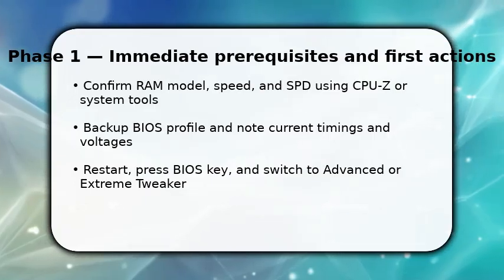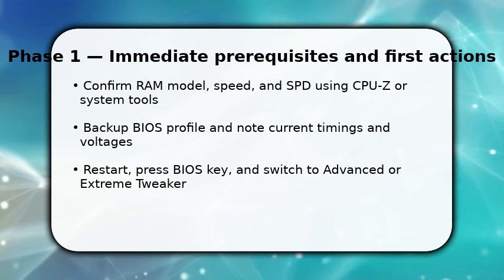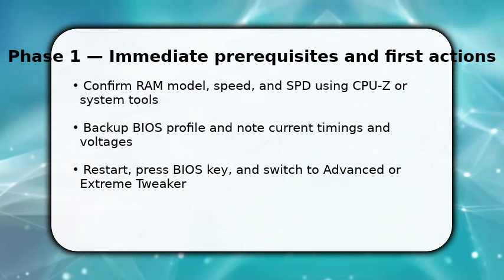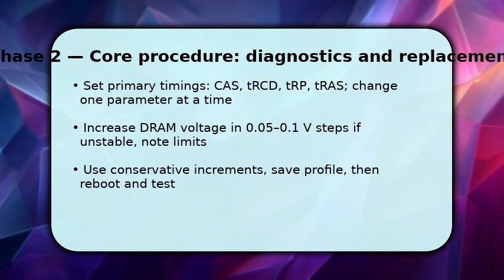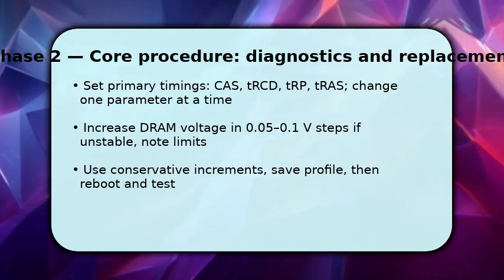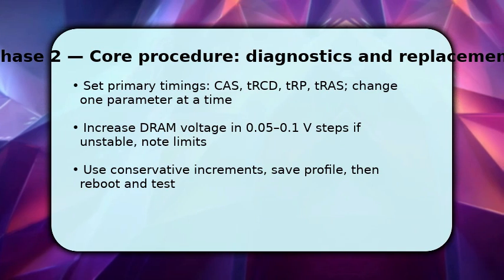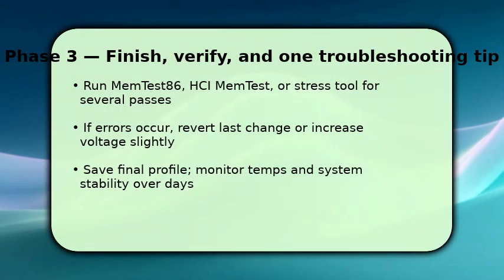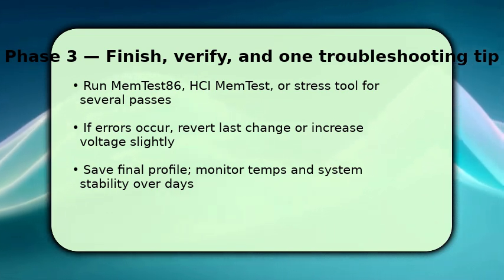How to Change Ram Timings - Easy Guide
How to Change Ram Timings - Easy Guide | 🔒 Surfshark VPN Deal — Stay private and secure. $1.99/mo + 3 Months Free ▸

Discover the step-by-step process of adjusting RAM timings to enhance system performance. This easy guide walks you through each stage, from understanding timing parameters to applying changes for optimal speed and stability.